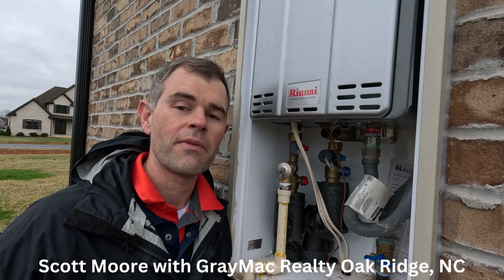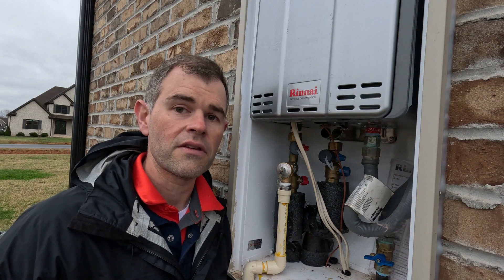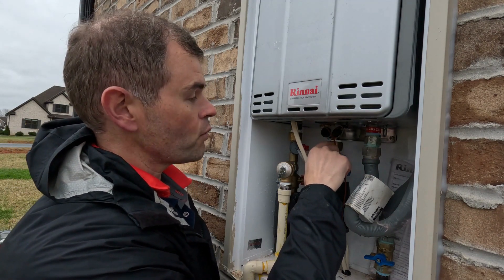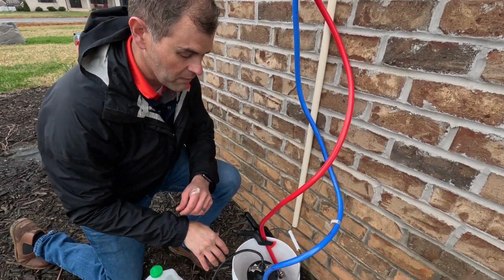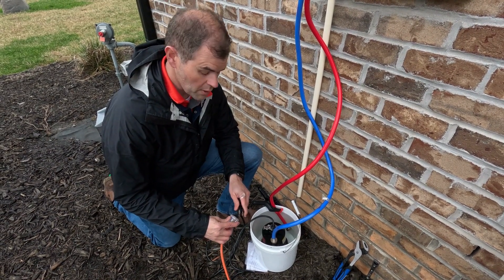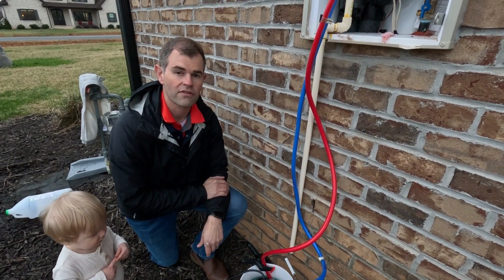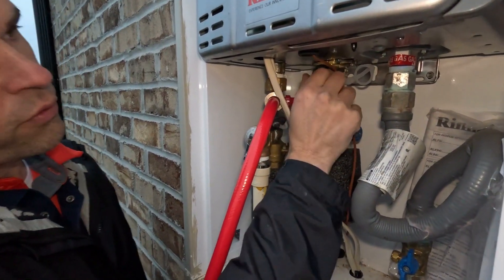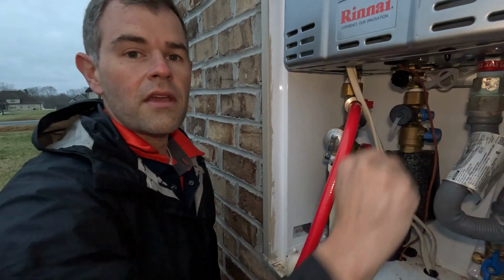How to flush a tankless hot water heater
Tankless hot water heaters should be maintained on a annual basis to insure that they will last you for many years.  This video walks you through the steps to service your tankless hot water heater each year for fractions of what it cost to have a plumber do it!

Link to the pump
Link to the hoses

GrayMac Realty by eXp Realty
"Expect More"

Scott Moore
Realtor
Oak Ridge, NC